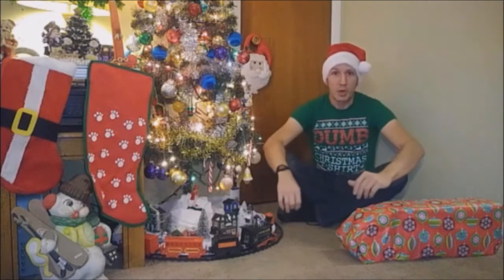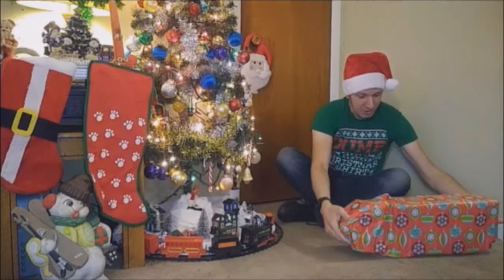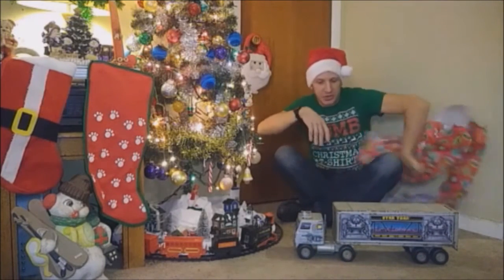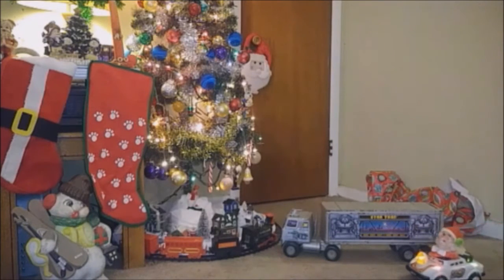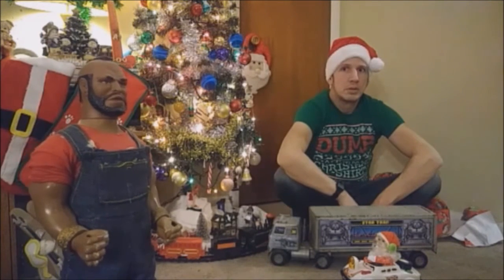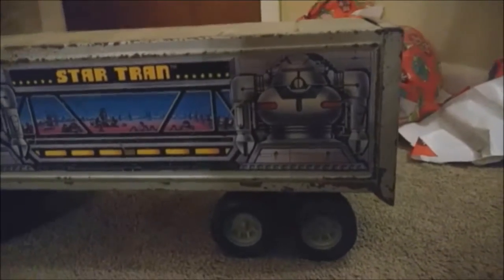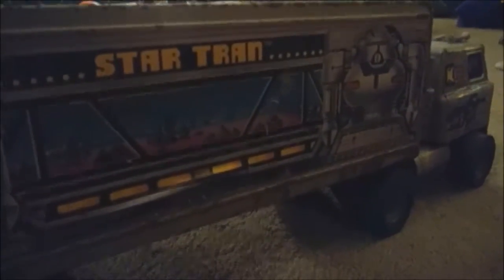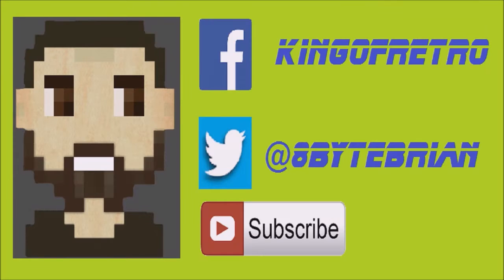Christmas Countdown - Week 2: Christmas 1986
Well the Holidays are here once again, & that means it's time for caroling, turkey dinners & what else, TOYS!!  Join me each week as I take a look back at some of my favorite Christmas presents that I got growing up!  With new special guests each week like Q*bert, Mr. T & Creepy Santa!